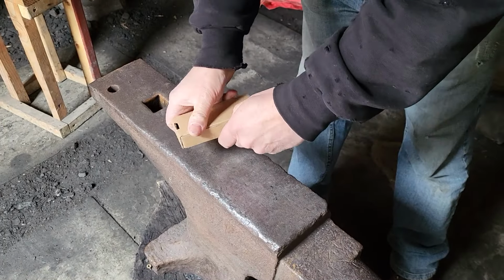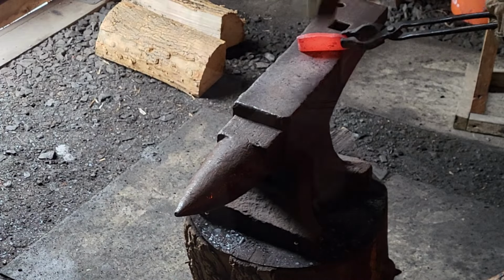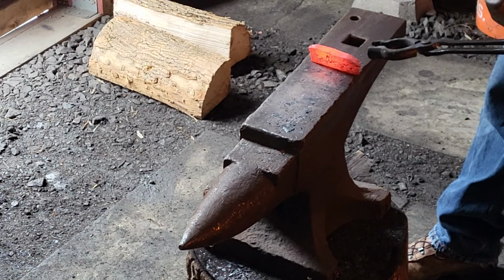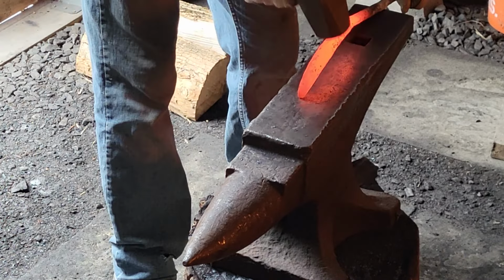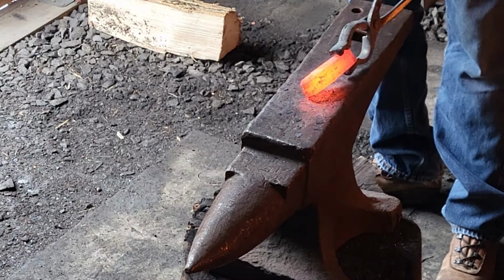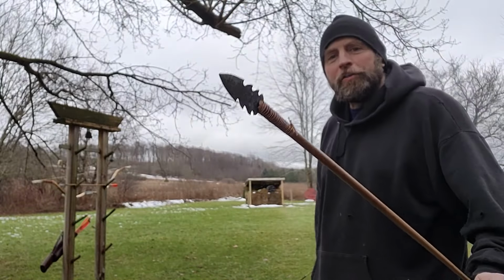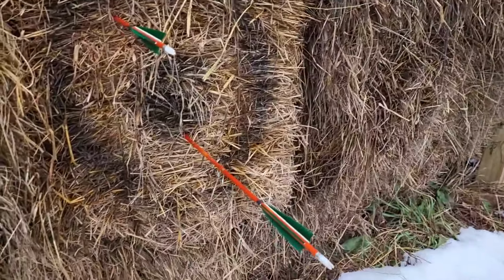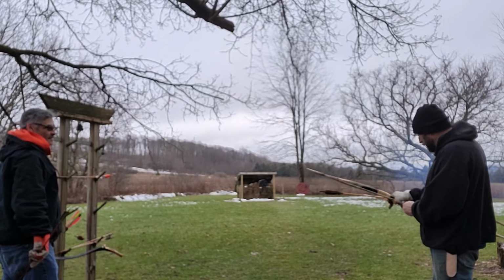Yari, Part 1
Hey Archers and Blacksmiths! The Steve joins us this weekend for some ironwork and target. He's got a knife project and I'm starting a yari, which is a Japanese-style spear. Always great having him out. As a matter of fact, he just got back from Japan. BTW, he brought me something special and we'll test that after I unbox it.